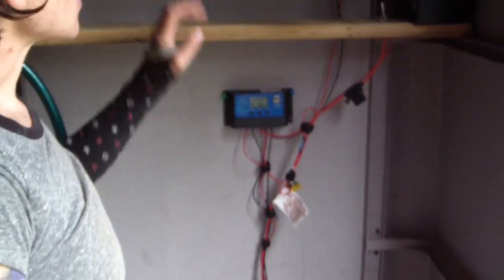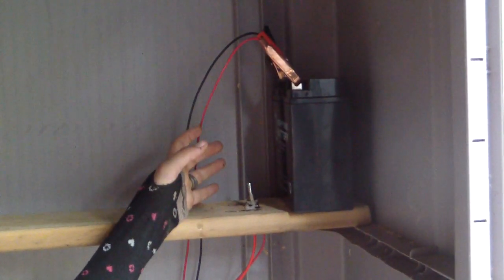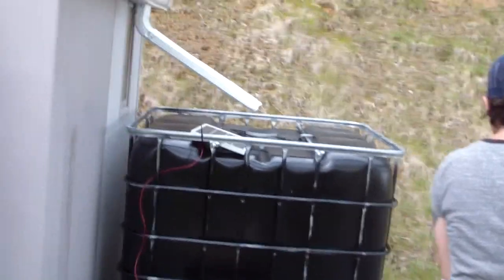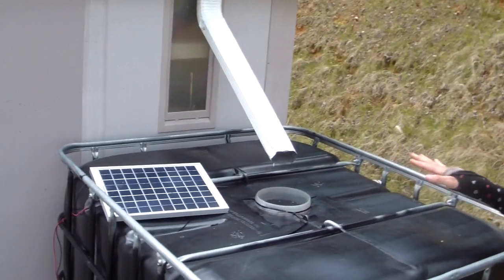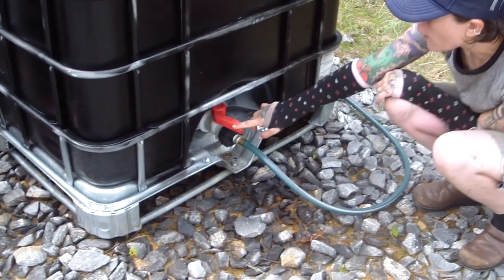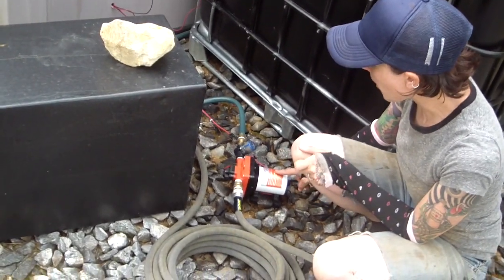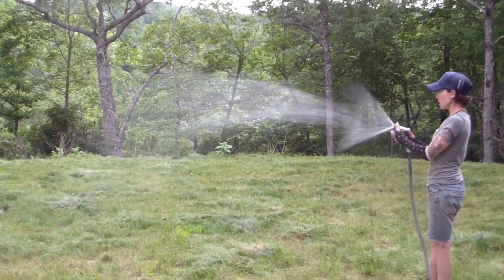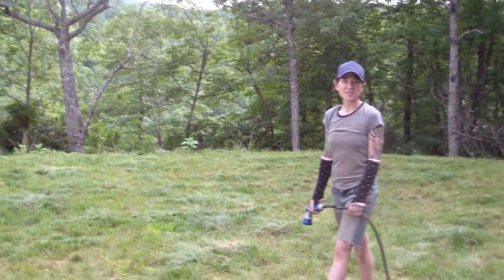Functional Garden Hose using Solar Powered Pump and Collected Rainwater - Off The Grid!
With no plumbing or electricity from the grid, we've built a simple setup to power a garden hose where the psi is the same that you'd experience at home.

We've attached a gutter system towards the top of our shed to gather water into a 275 gallon IBC tote.  A connected garden hose runs through a solar powered water pump to get that increased pressure needed to shoot water  out of the hose's nozzle.